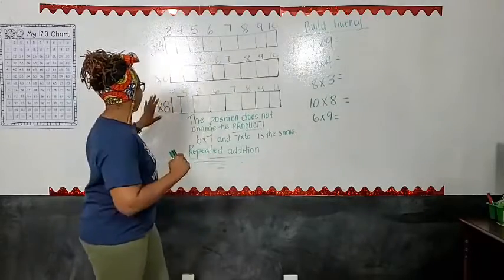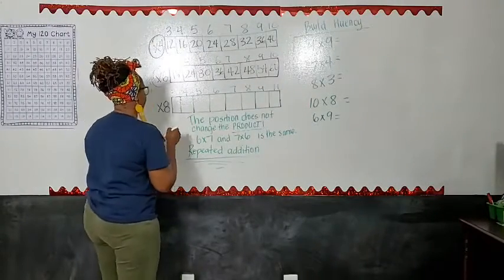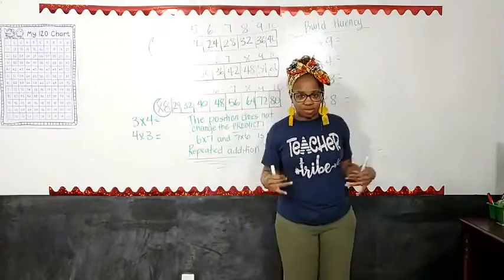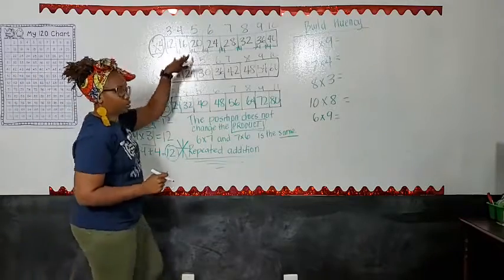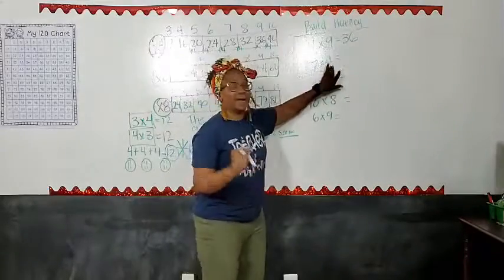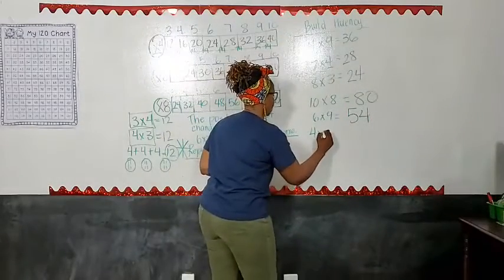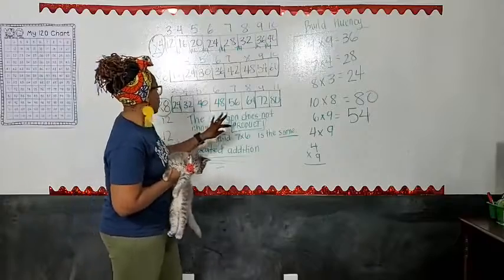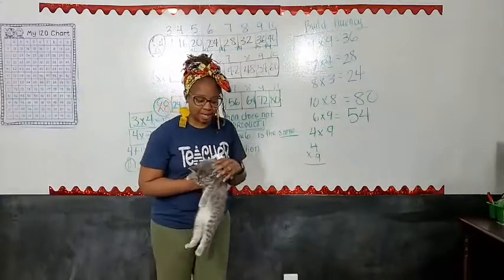Multiplication bars- FUNdamentals of Learning, Education, Consulting in Charleston SC